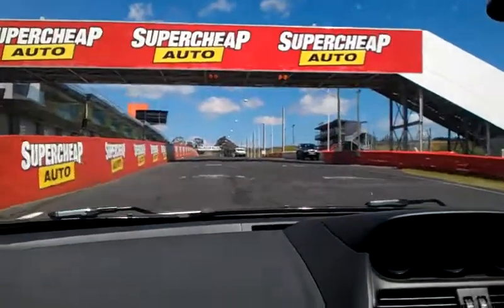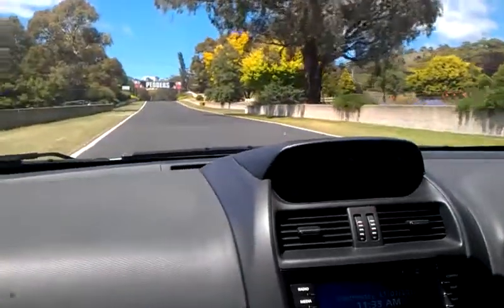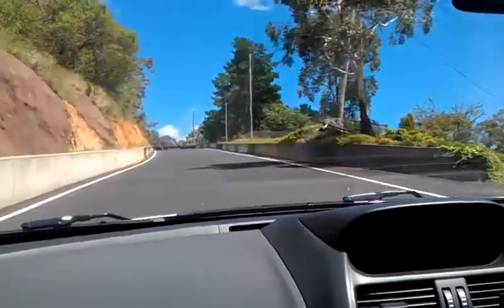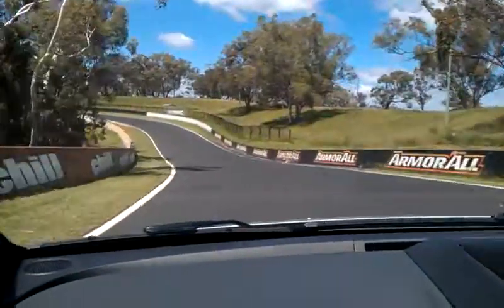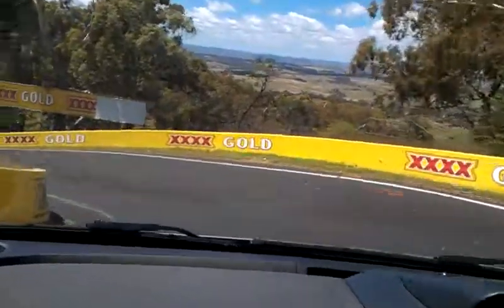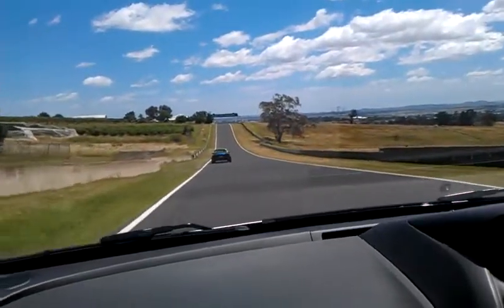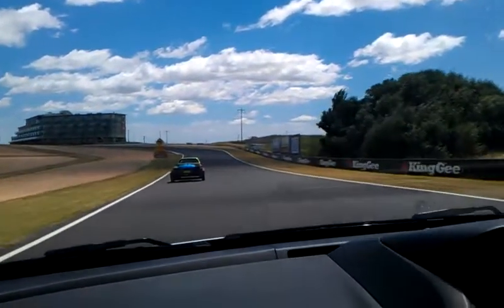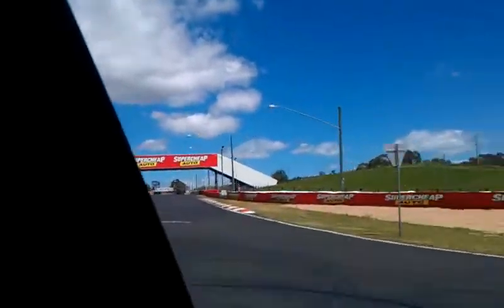Tour of Bathurst Mount Panorama track Steve Masterton January 11, 2012 11:33 AM